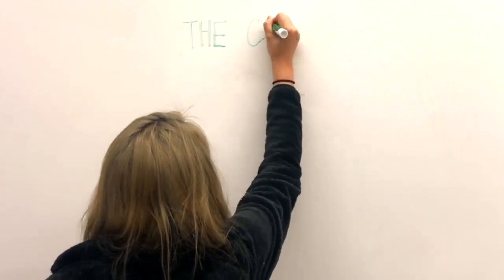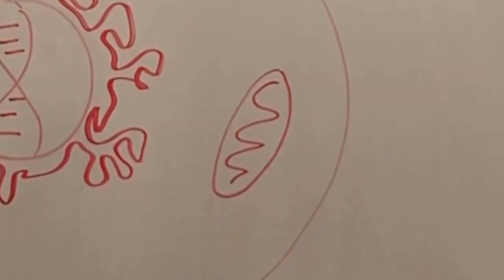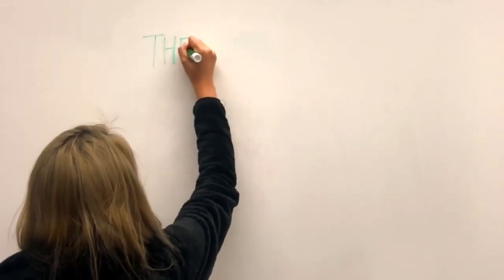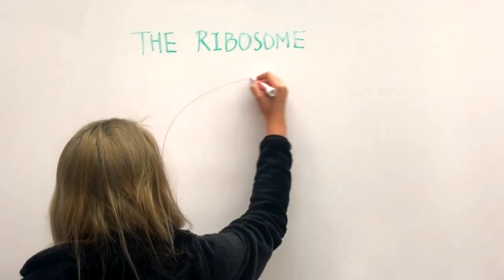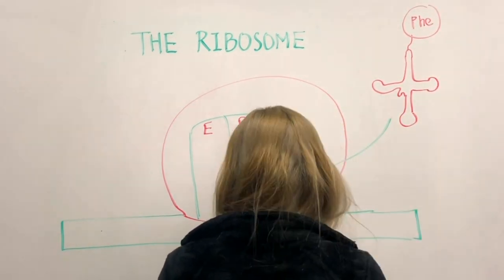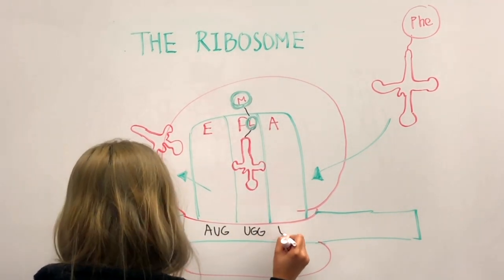RIbosome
This video is about RIbosomes!